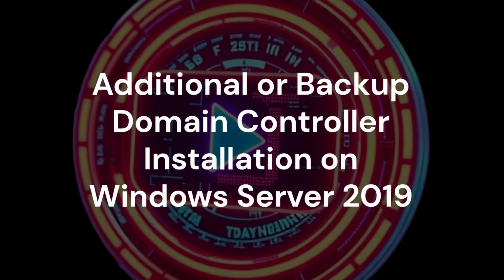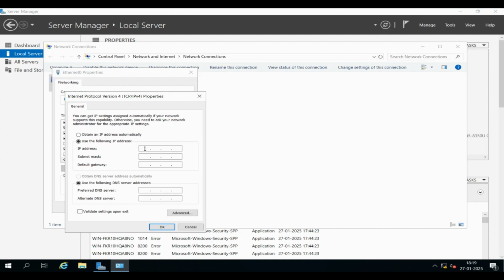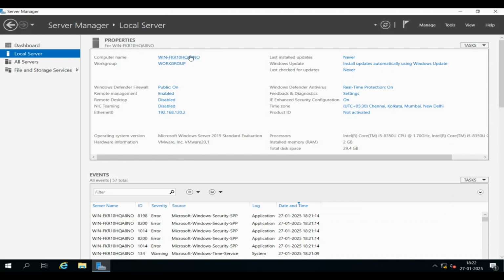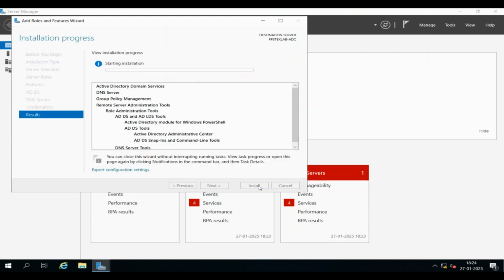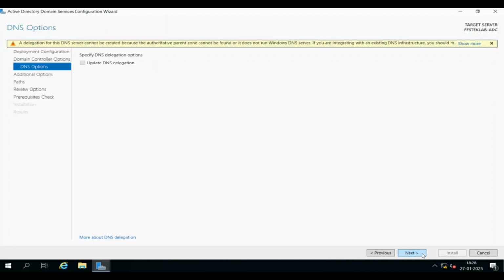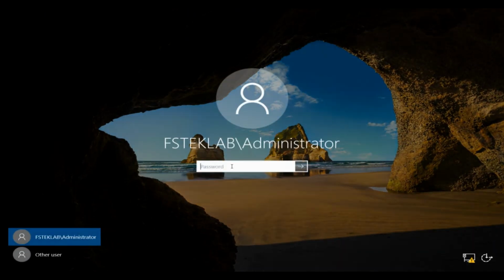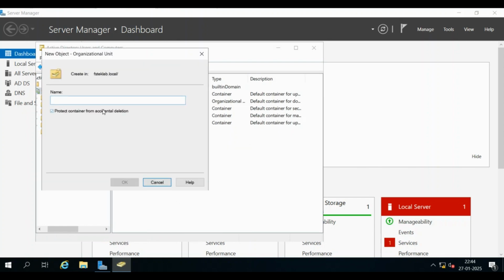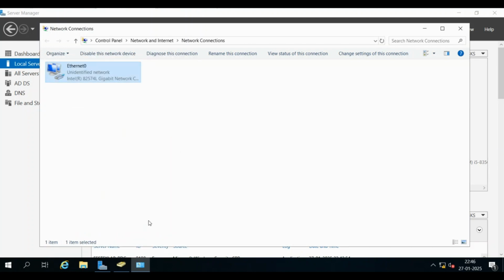You WON'T BELIEVE What Happened When I Added an Additional Domain Controller on Windows Server 2019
How to Set Up an Additional Domain Controller on Windows Server 2019
Step-by-Step Guide

Description:
In this video, we walk you through the process of setting up an additional Domain Controller (DC) in an Active Directory environment. This step-by-step guide will help you improve redundancy, load balancing, and fault tolerance for your network.

🔹 Topics Covered:
✅ Prerequisites for setting up an additional DC
✅ Installing the Active Directory Domain Services (AD DS) role
✅ Replicating Active Directory data
✅ Verifying the setup

🔹 Requirements:
🔸 An existing primary Domain Controller
🔸 A Windows Server machine for the additional DC
🔸 Proper network configuration and domain membership